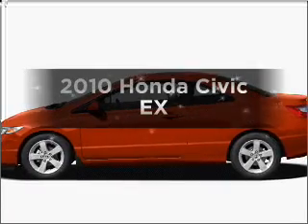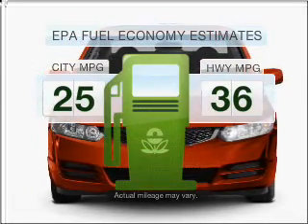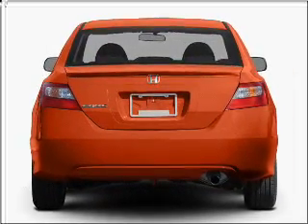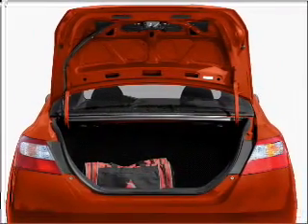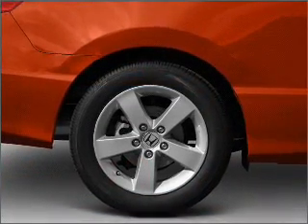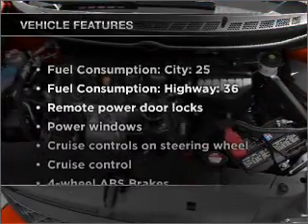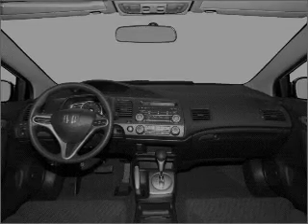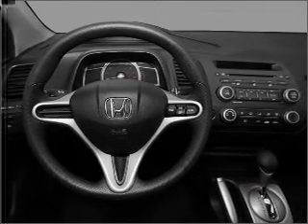2010 Honda Civic - Laurel MD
Year: 2010
Make: Honda
Model: Civic
Trim: EX
Engine: 1.8 liter inline 4 cylinder 16 valve
Transmission: 5-Speed Automatic
Color: Alabaster Silver Metallic
Mileage:
Address:
3371 Fort Meade Rd